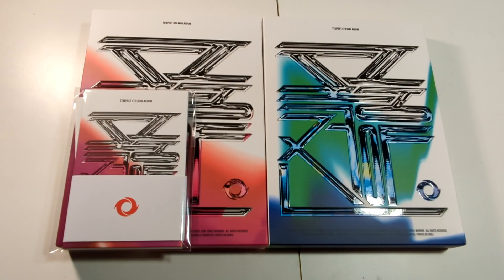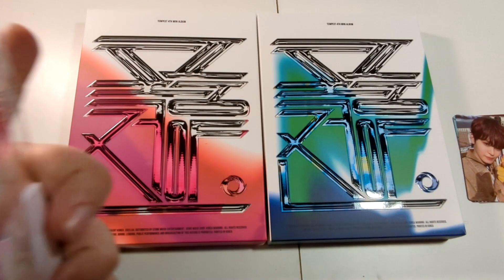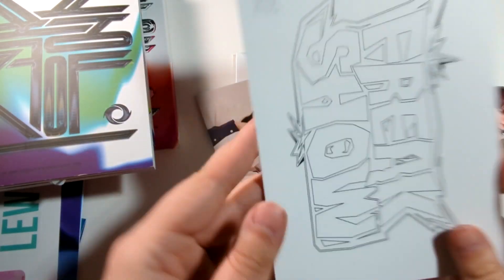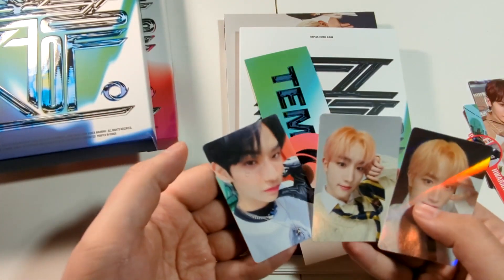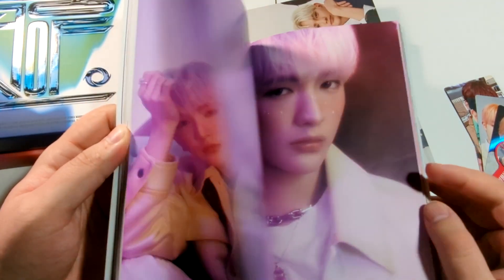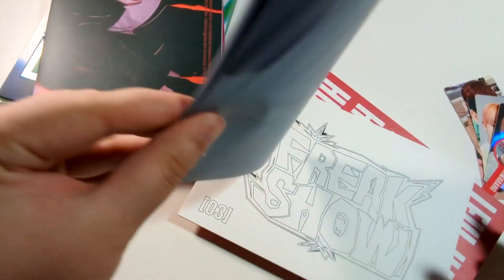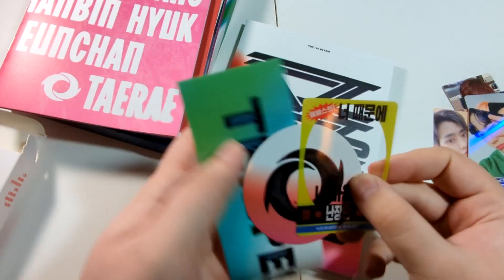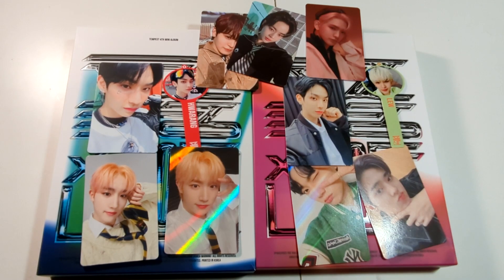Tempest - The Calm Before The Storm Album Unboxing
Finally named a album this? Makes sense Tempest!

=Next Unboxings=
Drippin
TAN Discography
Xdinary Heroes
Blitzers
Aespa
Oneus
Le Sserafim
AIMERS